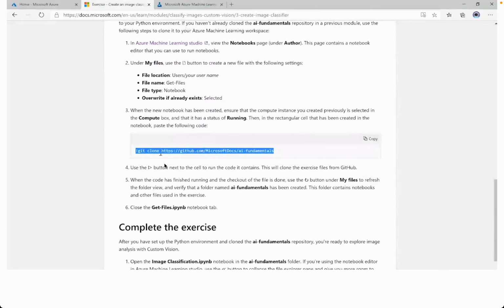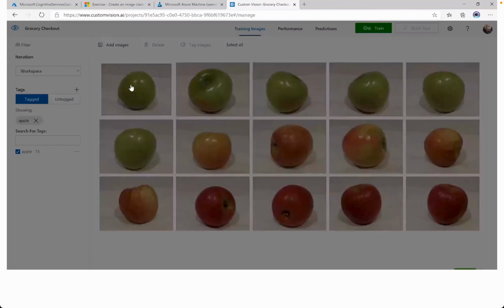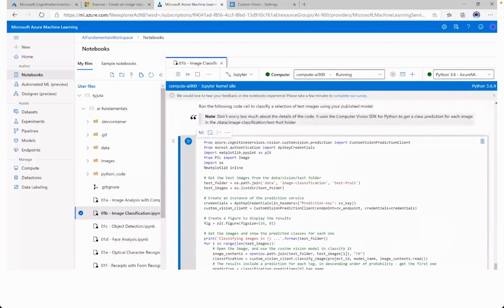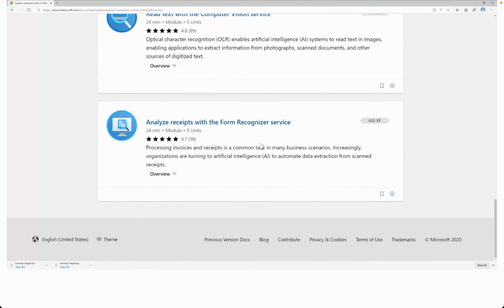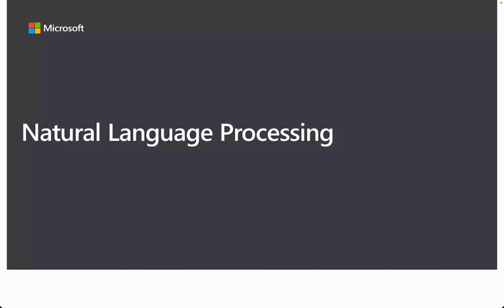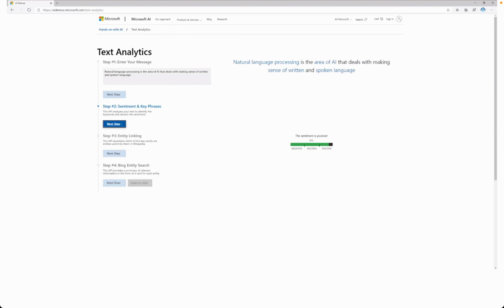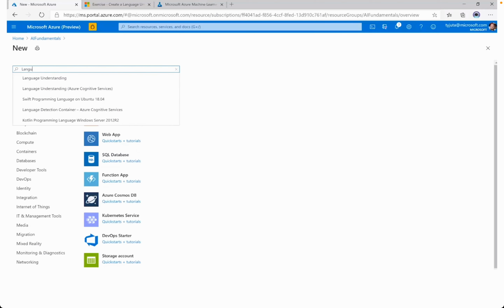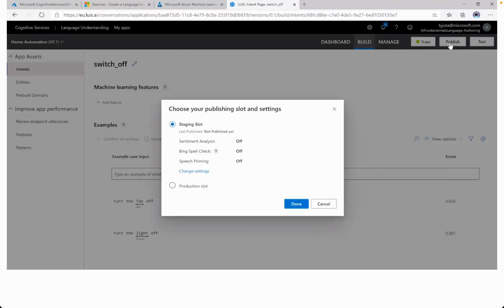Microsoft Azure Image Classifier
This was part of the azure fundamentals training by Microsoft